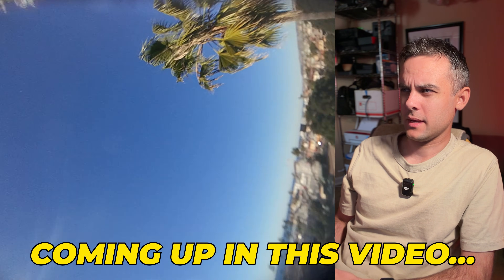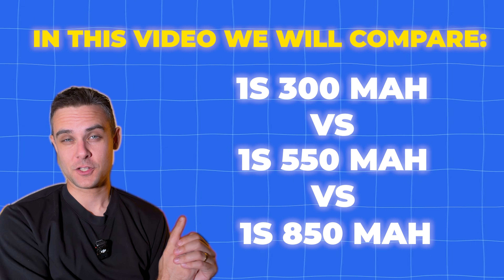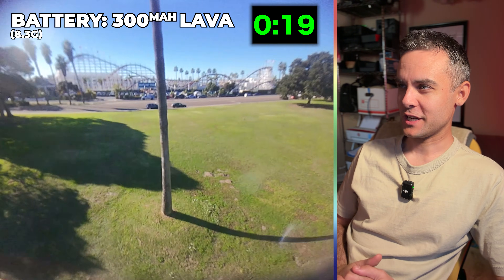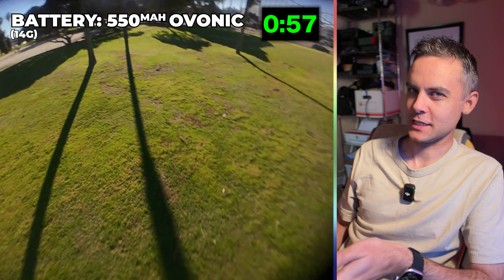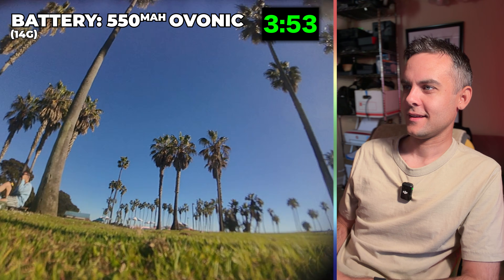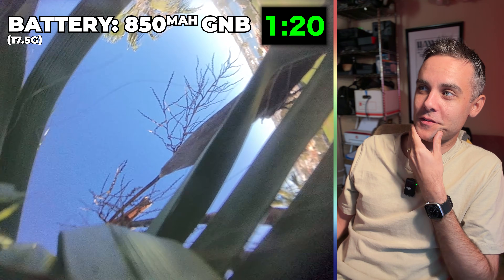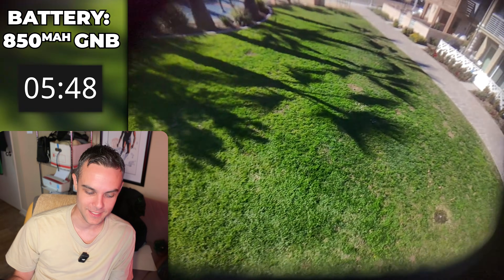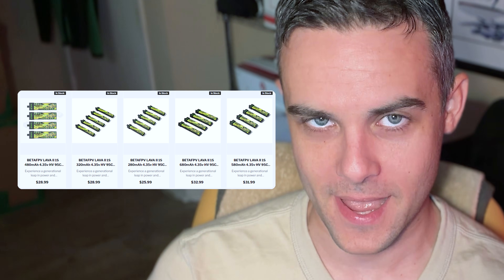How a 3inch 1s battery test became a rescue mission...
Today I'm testing out 3 different batteries against each other with my favorite 3inch 1s build. My favorite thing about this drone is the efficiency, especially when stepping DOWN in battery size. I think most people will probably opt for 450mah or 550mah with this platform, but don't sleep on 260 and 300mah! I think the results might surprise you... Oh.. and I got the quad stuck in a tree and lost my mind for a couple days. Hope you enjoy!!!

GEAR LIST:
Frame: Happymodel Crux 3 OR NBD Savagebee 65 / 3 inch
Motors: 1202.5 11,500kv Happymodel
Props: 3 inch HQ Durable Biblade
Flight Controller: Matrix 3in1
VTX: dji o4
Goggles: DJI Goggles 3
Radio: Radiomaster Pocket, ag01
Battery: GNB 850mah 1s A30 Cabled (17.05g), Ovonic 550mah, LAVA 300mah
Camera: iPhone 17 Pro

00:00Intro
02:51 Quad breakdown (parts list)
04:05 300mah flight
06:20 550mah flight
10:17 850mah flight (FAIL)
12:30 Arborist moment...
14:00 Re-do 850mah flight
16:39 Concluding thoughts